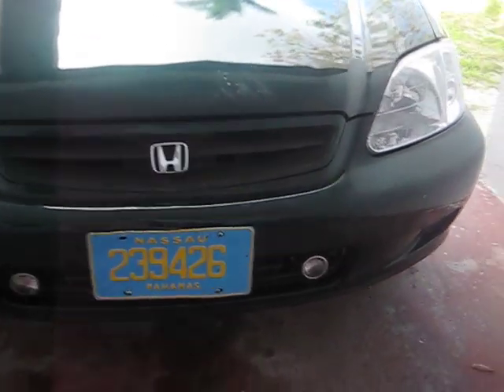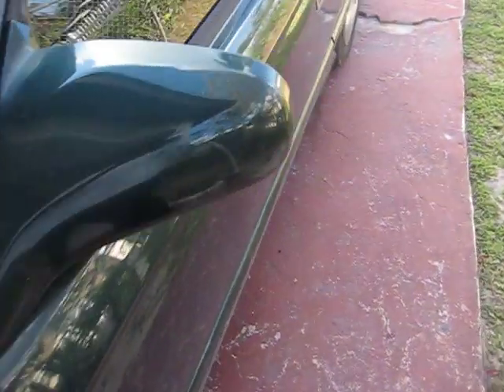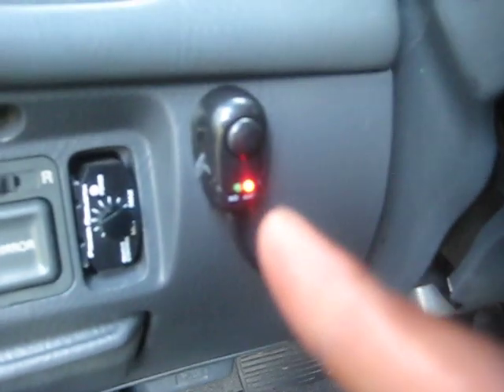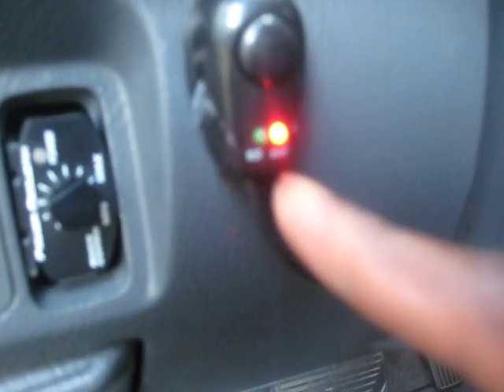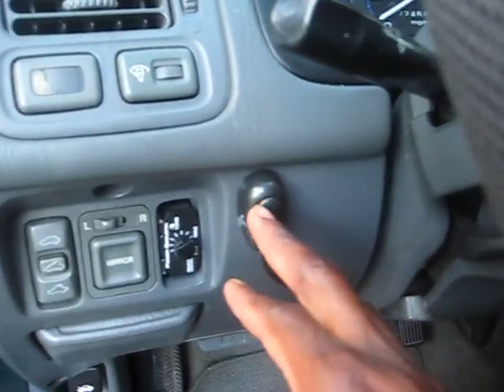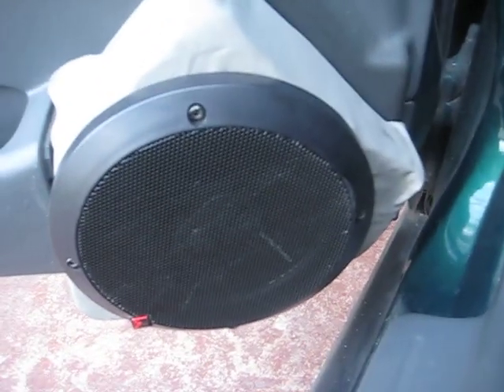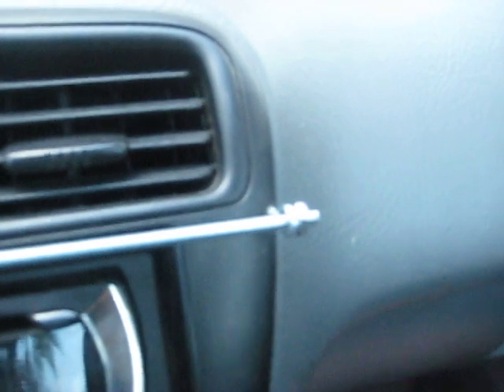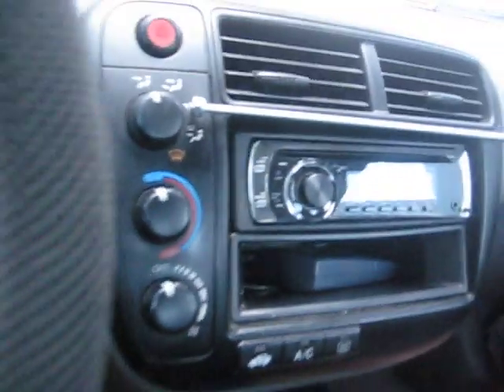6K Projector Fog Lights installed on the Civic